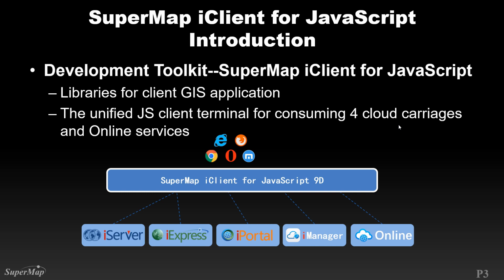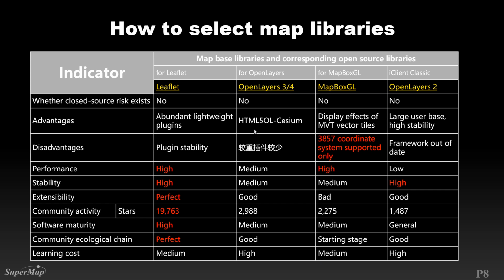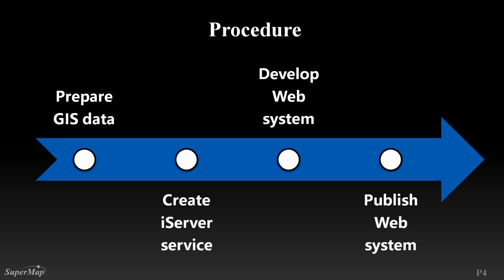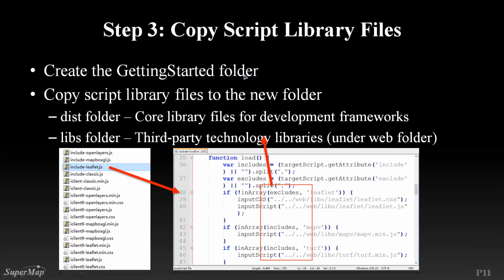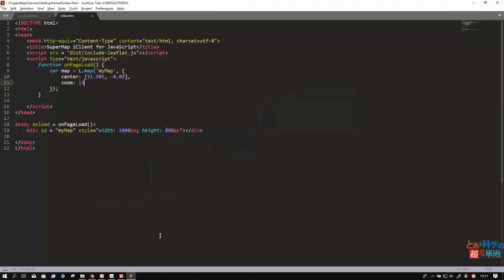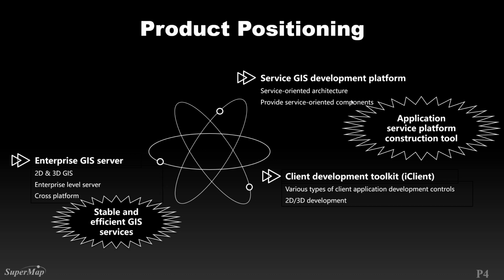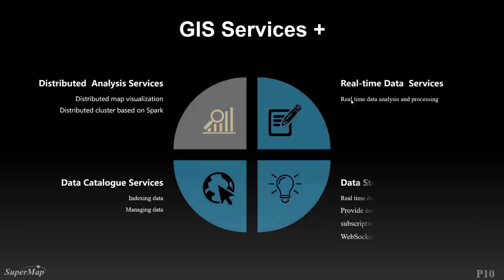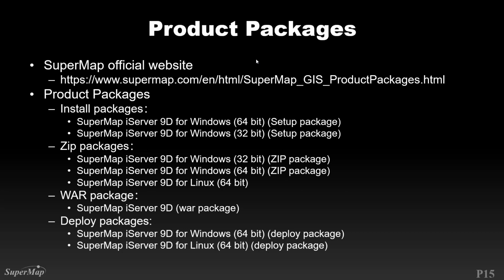Mexico Training 3rd Day